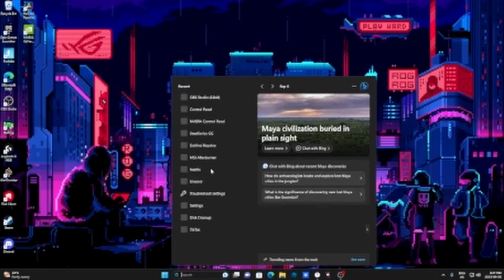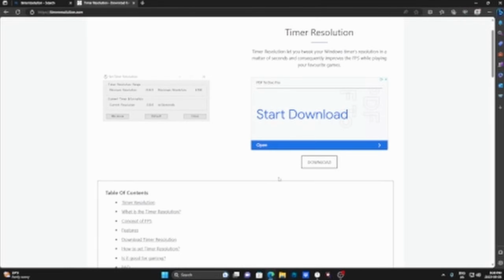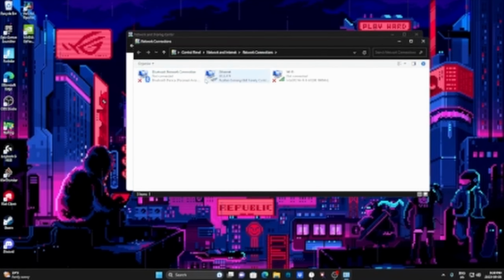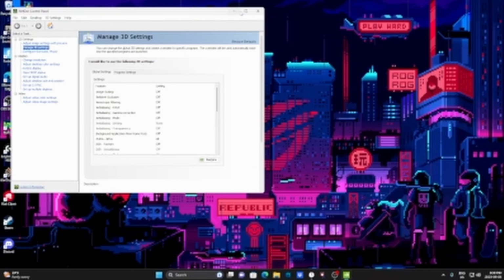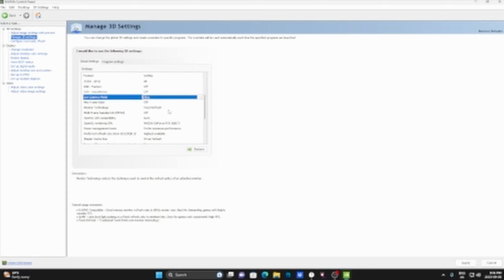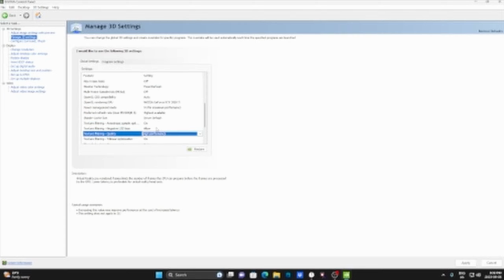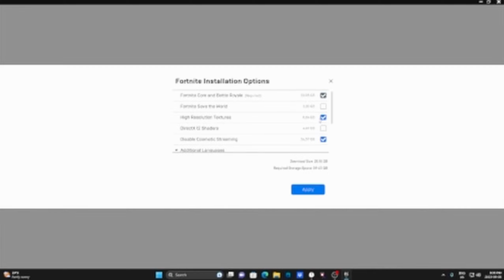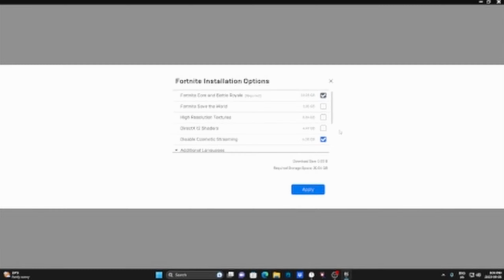How To Get 0 PING In Fortnite Chapter 4! (Lower Ping & Fix Delay)